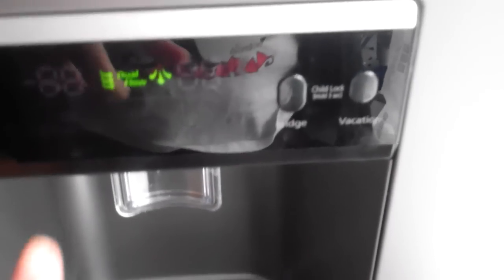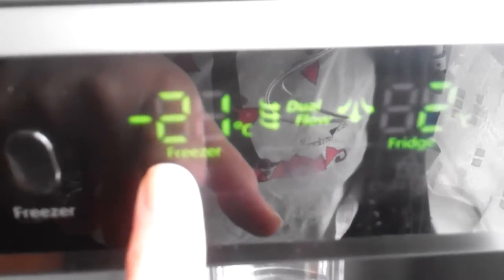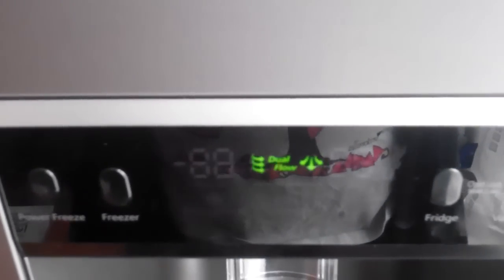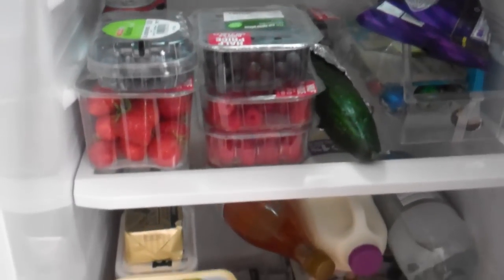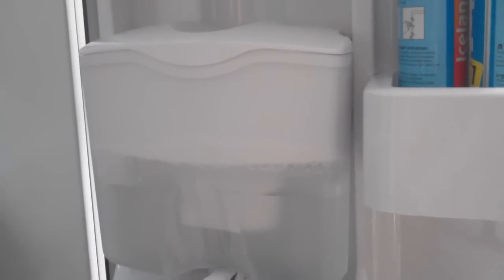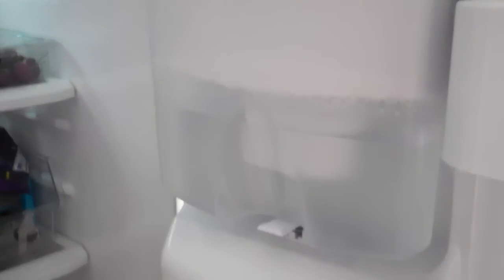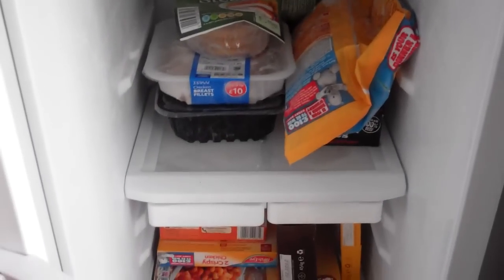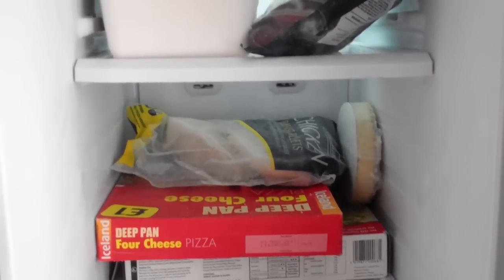Review of my Samsung American Fridge Freezer RSA1WTMH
Just reviewed my Samsung American Fridge Freezer RSA1WTMH that i bought from Appliances online .